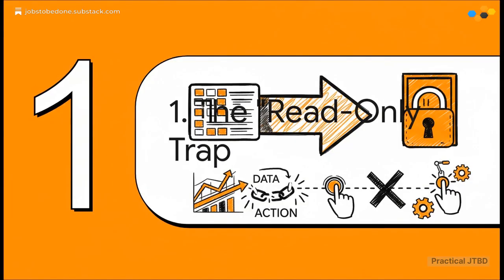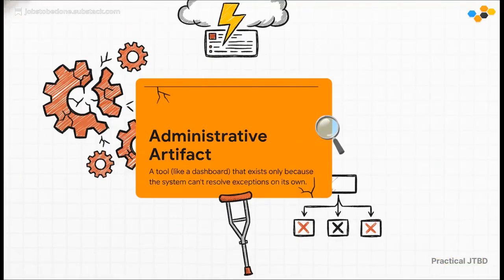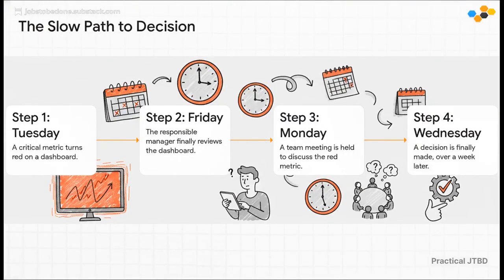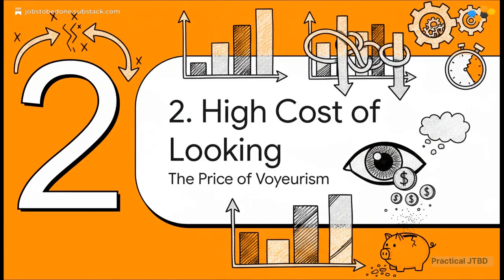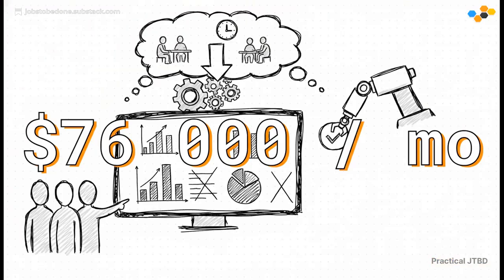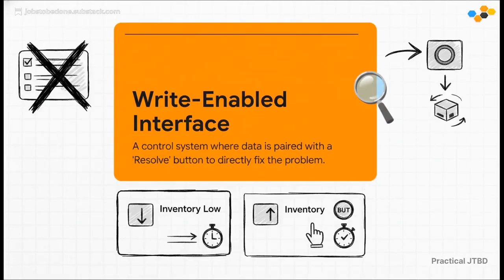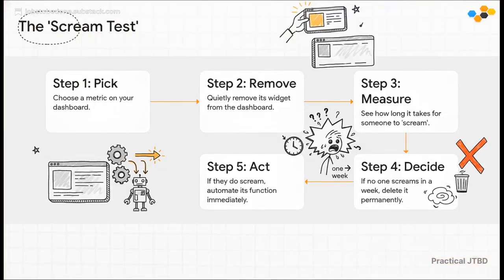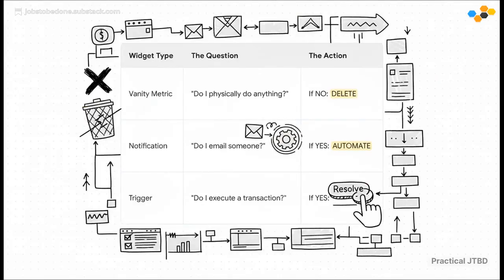The Post-Dashboard Era: Why Visualization is the Enemy of Execution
The shift from passive "Read-Only" to active "Write-Enabled."

The Executive Summary
The enterprise dashboard is a "Read-Only" artifact that forces a high-latency context switch between signal detection and execution, resulting in an ID10T Index of 1,520 (1,500x more expensive than the physics of logic requires). By prioritizing "Situational Awareness" over "Operational Control," organizations cultivate a culture of "Data Voyeurism" where leaders watch problems rather than fix them. The Disruption Option is the "Decision Engine"—a Zero-UI system that acts like a thermostat, automatically restoring equilibrium without human intervention.

The Expensive Illusion of Control

We need to have a hard conversation about Business Intelligence. For twenty years, we’ve operated on the stuck belief that if we can just visualize the data, we are in control of the outcome. We’ve spent millions building "Command Centers" that are actually just art galleries for anxiety.

We aren't managing performance. We're engaging in "Data Voyeurism."

In this breakdown, we apply the First Principles assessment to the modern "BI Stack" and the results are devastating. When you calculate the ID10T Index (Inefficiency Delta in Operational Transformation) of a standard executive dashboard, you find that we are paying elite human capital ($800/hr) to perform simple pattern recognition that a basic logic script could execute for fractions of a penny.

The reality is simple: To your bottom line, a "Green" dashboard is waste. A "Red" dashboard is a failure of automation. The most efficient user interface is silence.

We explore why the future of the enterprise isn't a better Dashboard—it's the Decision Engine. We need to stop asking "How do I visualize this metric?" and start asking "What is the specific code required to fix it?"

Key Concepts Deconstructed:

The ID10T Index of Dashboards: Why your weekly business review is 1,520x more expensive than the theoretical minimum.

The Read-Only Trap: How separating "Signal" (the chart) from "Action" (the execution) creates structural latency in your P&L.

Data Voyeurism: The expensive psychological crutch of "watching" metrics without the affordance to influence them.

Miller’s Law & Cognitive Debt: Why putting 50 widgets on a single screen guarantees you will miss the one exception that matters.

The Decision Engine: The structural shift from "Business Intelligence" (Human-led monitoring) to "Automated Intelligence" (Machine-led execution).